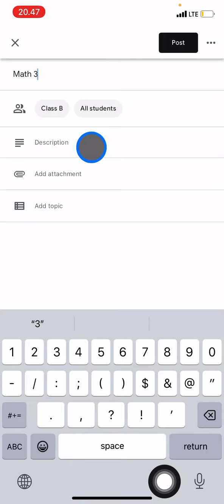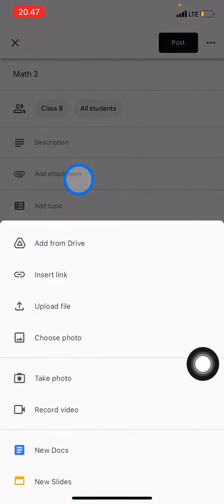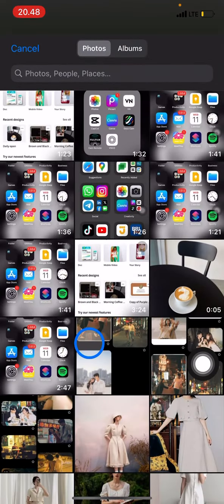How to Embed Videos in Google Classroom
Google classroom tutorial! Google classroom support the teacher to teach online. They can give the material from their devices. As a teacher you can teach your student by sending a video explanation. Here is the tutorial to embed your video on Google Classroom.